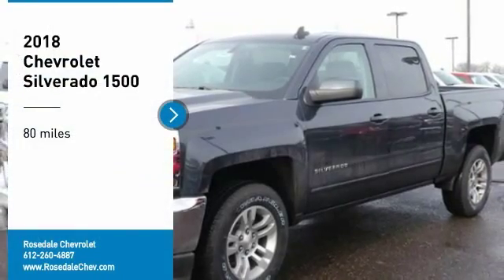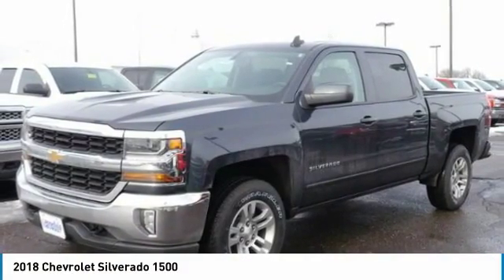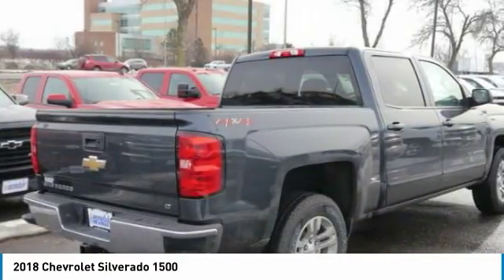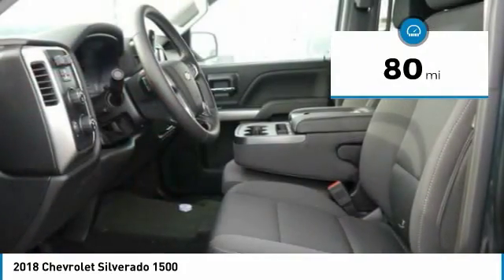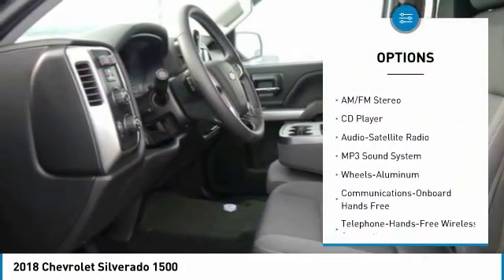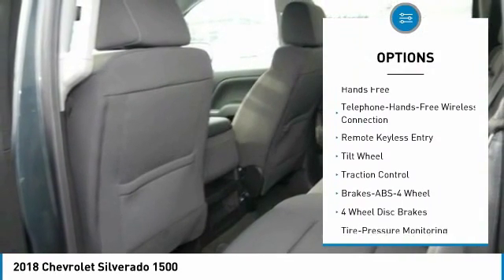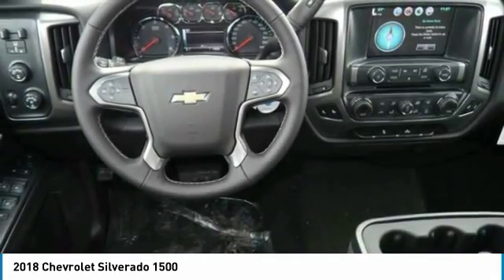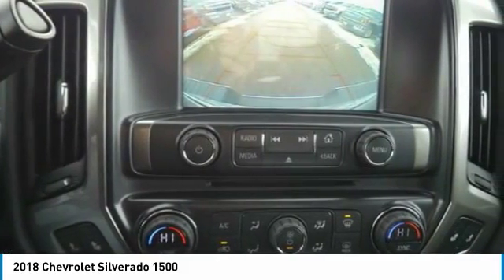2018 Chevrolet Silverado 1500 Roseville, Fridley, St. Paul, Minneapolis 185681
Rosedale Chevrolet
2845 Interstate 35 W

Heated Seats Back-Up Camera 4x4 Trailer Hitch Onboard Communications System CD Player Satellite Radio TRAILERING PACKAGE. FUEL EFFICIENT 22 MPG Hwy/16 MPG City! LT trim GRAPHITE METALLIC exterior and JET BLACK interior CLICK NOW! KEY FEATURES INCLUDE: 4x4 Back-Up Camera Satellite Radio CD Player Onboard Communications System Keyless Entry Privacy Glass Steering Wheel Controls Electronic Stability Control Heated Mirrors. OPTION PACKAGES: ALL STAR EDITION for Crew Cab and Double Cab includes (AG1) driver 10-way power seat adjuster with (AZ3) bench seat only (CJ2) dual-zone climate control (BTV) Remote Vehicle Starter system (C49) rear-window defogger and (KI4) 110-volt power outlet (Includes (Z82) Trailering Package (G80) locking differential and (T3U) LED front fog lamps. (N37) manual tilt and telescopic steering column included with (L83) 5.3L EcoTec3 V8 engine.) ENGINE 5.3L ECOTEC3 V8 WITH ACTIVE FUEL MANAGEMENT DIRECT INJECTION AND VARIABLE VALVE TIMING includes aluminum block construction (355 hp [265 kW] @ 5600 rpm 383 lb-ft of torque [518 Nm] @ 4100 rpm; more than 300 lb-ft of torque from 2000 to 5600 rpm) TRAILERING PACKAGE includes trailer hitch 7-pin and 4-pin connectors Includes (G80) locking rear differential. WHEELS 18 X 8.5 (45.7 CM X 21.6 CM) BRIGHT-MACHINED ALUMINUM SEATING HEATED DRIVER AND FRONT PASSENGER Only available on Crew Cab and Double Cab models. SEATS FRONT 40/20/40 SPLIT-BENCH 3-PASSENGER AVAILABLE IN CLOTH OR LEATHER includes driver and front passenger recline with outboard head restraints and center fold-down armrest with storage. Also includes manually adjustable driver lumbar lockable storage compartment in seat cushion Horsepower calculations based on trim engine configuration. Fuel economy calculations based on original manufacturer data for trim engine configuration. Please confirm the accuracy of the included equipment by calling us prior to purchase.